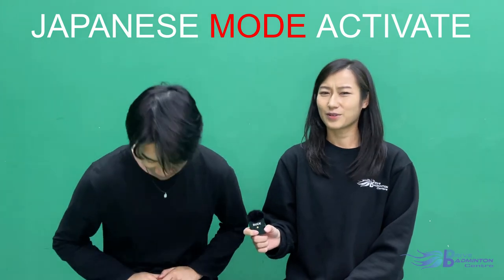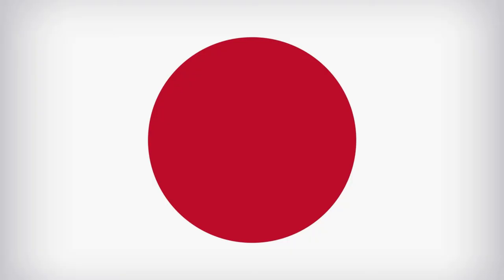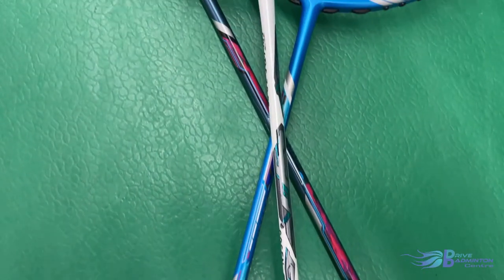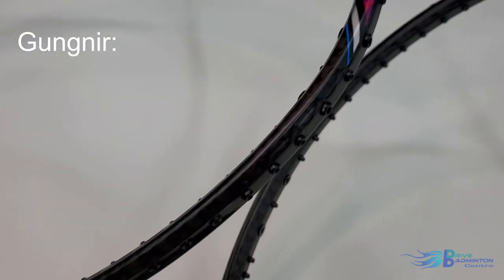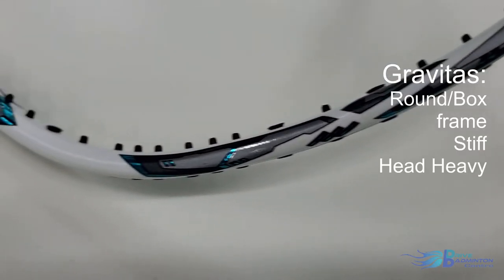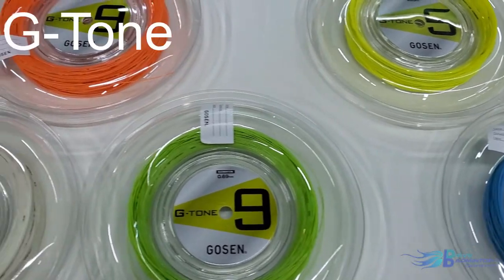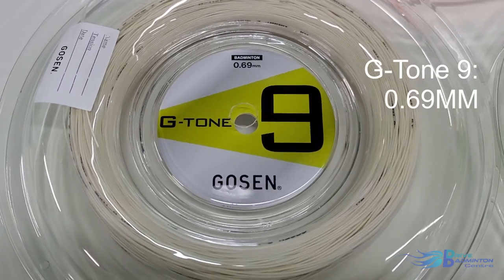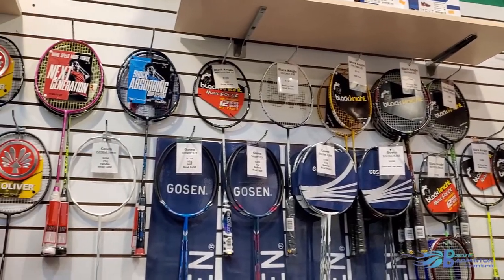Gosen Introduction - [Drive Badminton - Meet the Badminton Brands]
Meet the Badminton Brands - Gosen Introduction

Did you know? Gosen is the pioneering company for racket strings in Japan since 1951. Two decades after they developed their first synthetic strings made of nylon, they started to produce badminton rackets. Aside from rackets and strings, we now carry many other Gosen premium products including bags and grips.

Check this video out to find out about all their amazing products and why they are special!